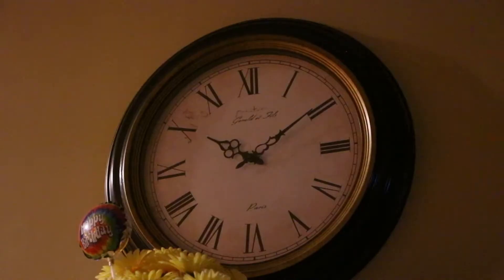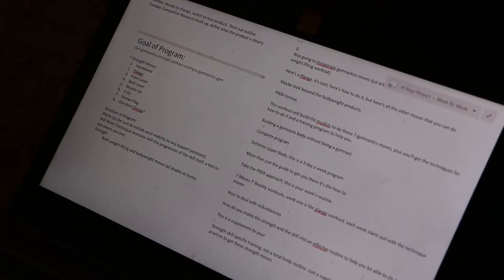Pivoting to a New Business Idea - Breaking into Business #11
After poor results from the Rock Climbing fitness product I made in week 10, I pivot to a new idea for a business in Week 11 of the 4 Hour Project.